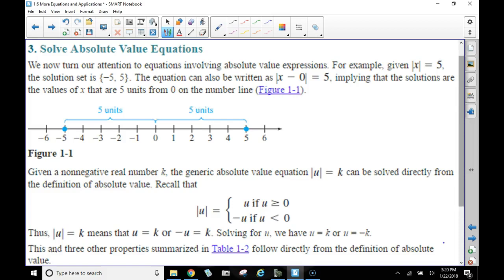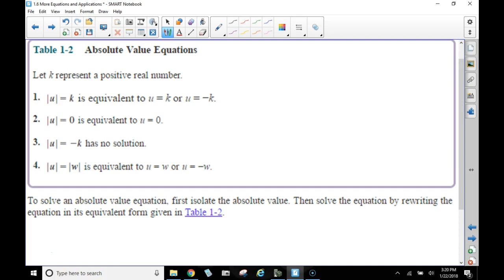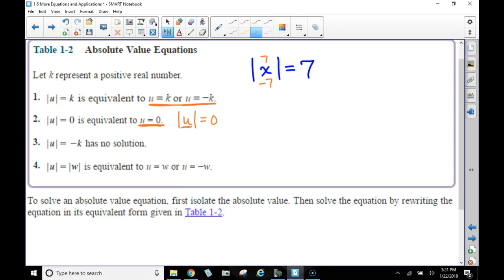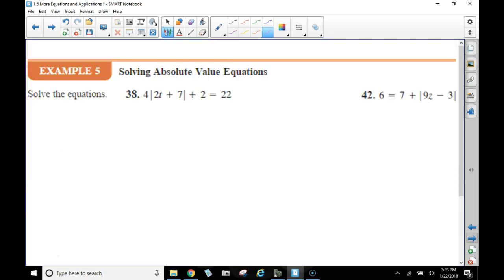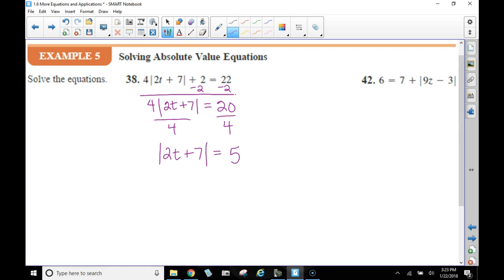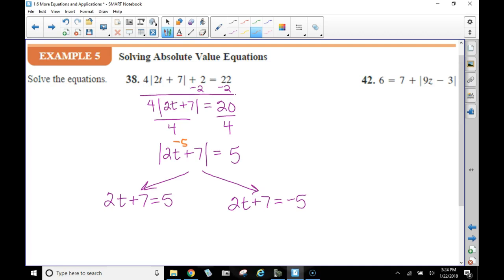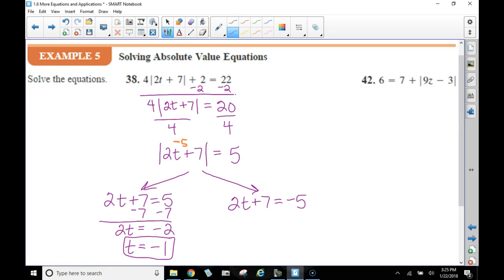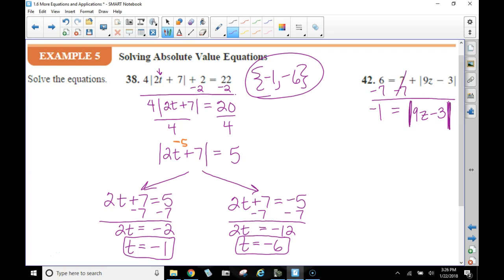1.6 Ex 5